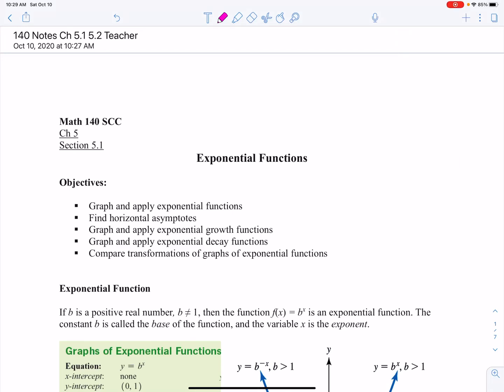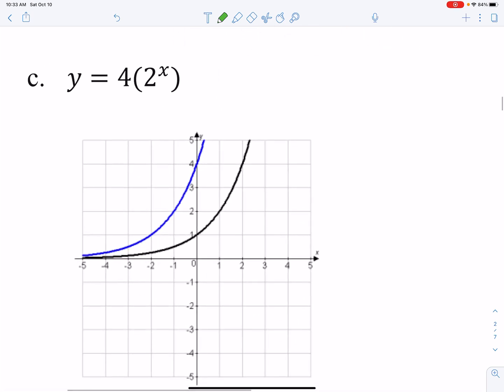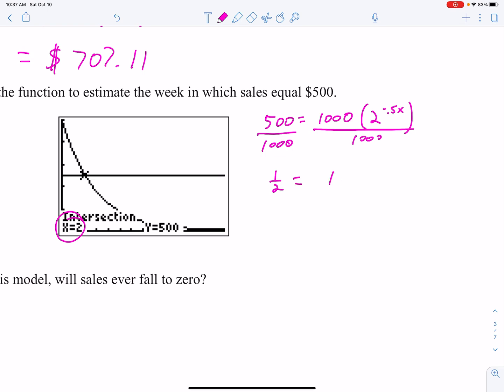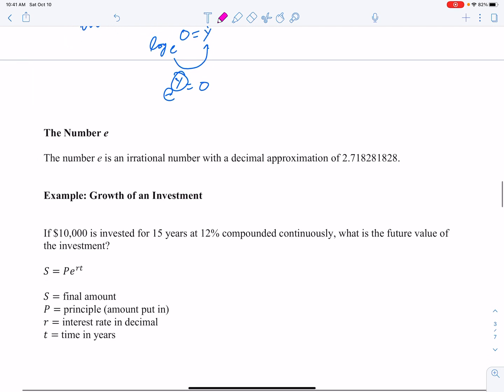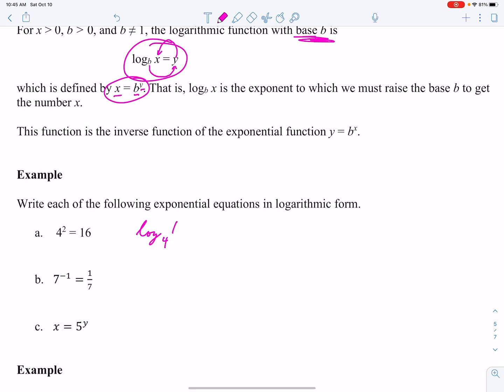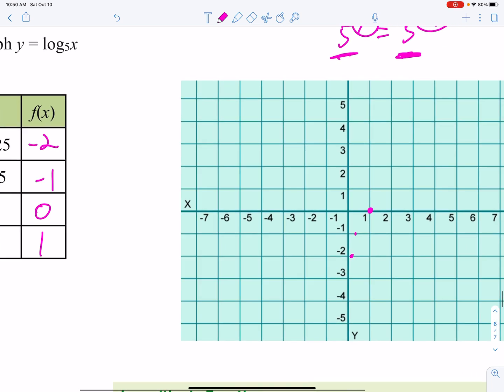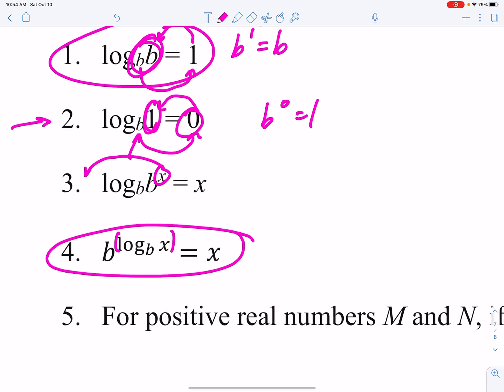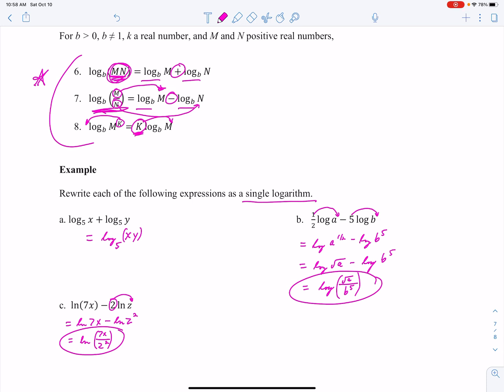SCC Valeriote Math 140 Lecture 5.1-5.2